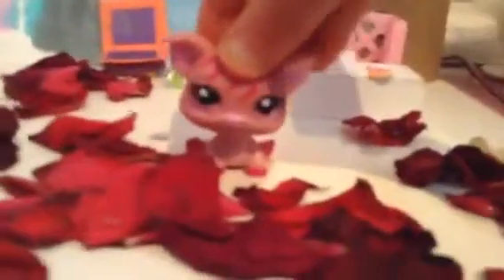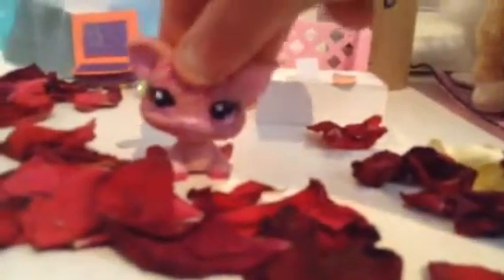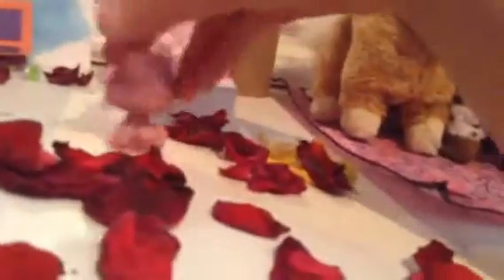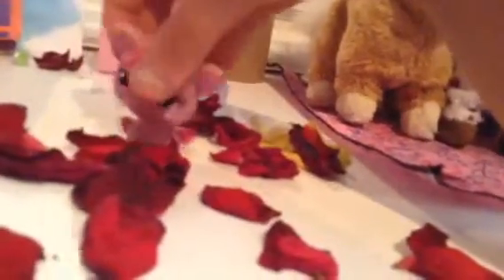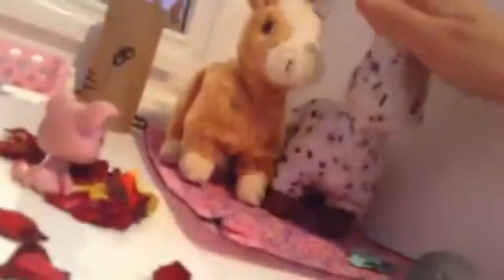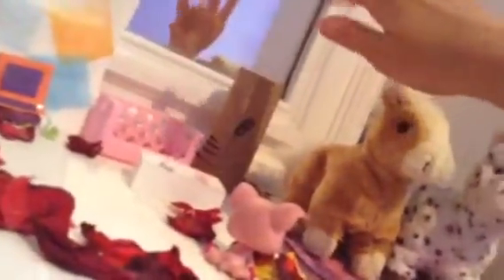Tour of worst summer camp ever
My mascot